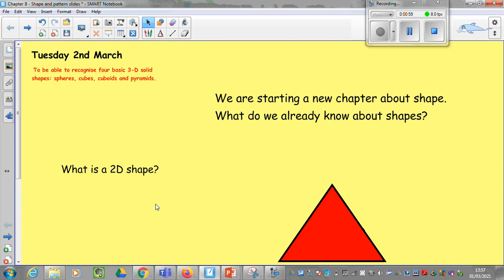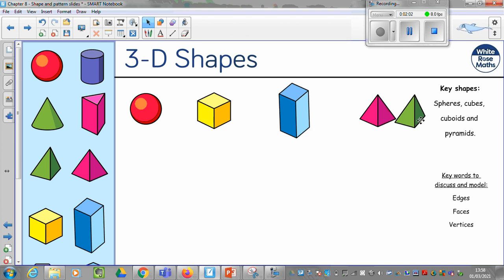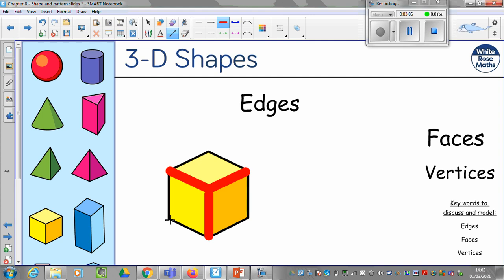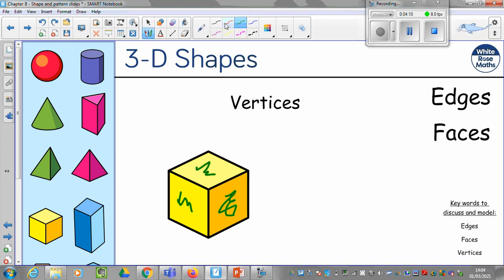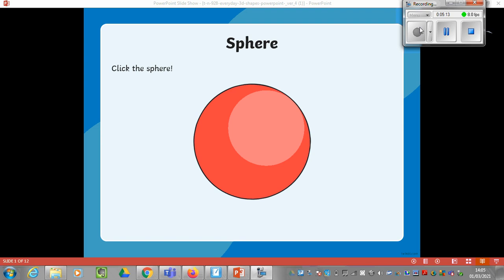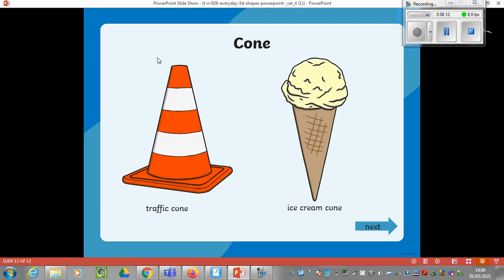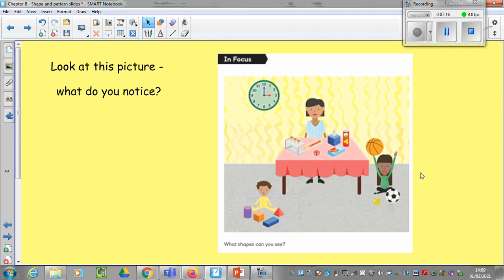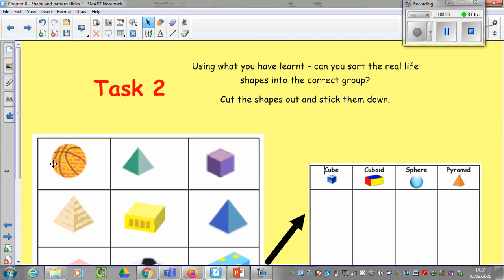2nd March Y1 Maths - 3D Shape